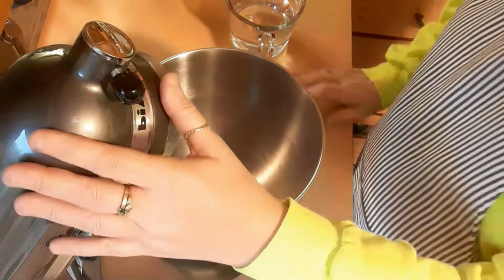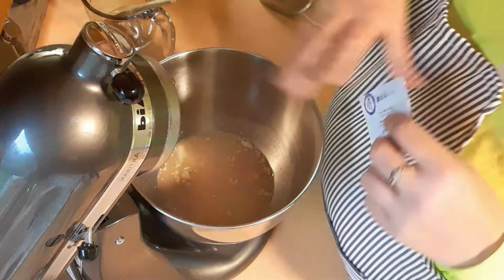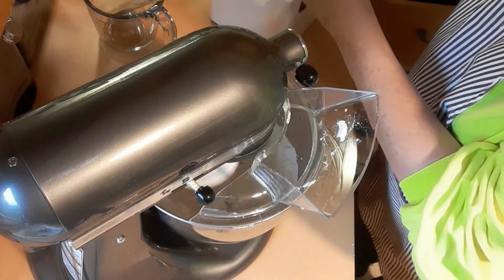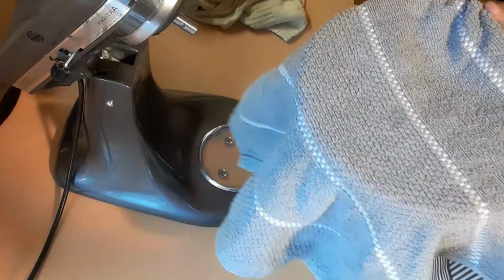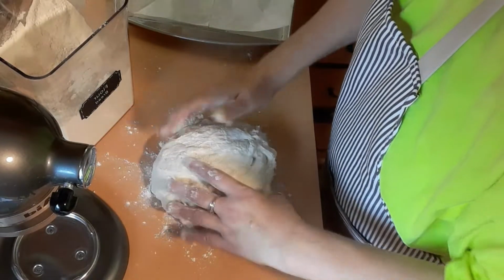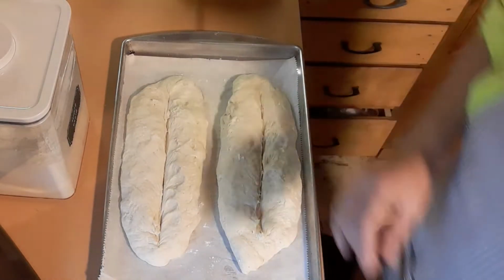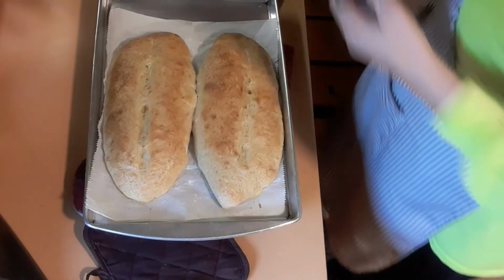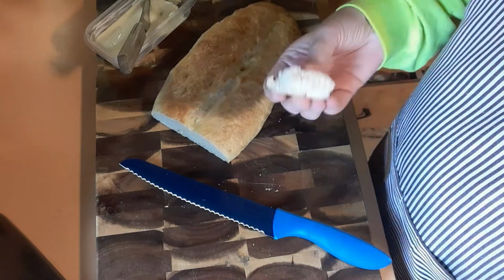Homemade Italian Bread CHEAPER THAN BUYING AT STORE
Heres the recipe:

Crusty Italian Bread   makes 2 loaves

1 1/3 cups warm water
2 1/4 teaspoons yeast
1 Tablespoon brown sugar
1 1/2 teaspoons salt
1 1/2 teaspoons olive oil
4 cups flour

Directions
1-Place warm water, yeast and brown sugar in mixing bowl. Stir and let stand for a few minutes until it start to bubble and foam a bit.
2-Add olive oil and salt. Mix and add the flour gradually. You want to add enough that the dough comes away from the sides of the bowl. You want to mix it with the dough hook for a few minutes.
3-Cover and let the dough rise until doubled about 30 minutes.
Punch down dough and divide in two and form into two loaves (I doubled the recipe this time.)
4-Cover with a damp cloth and let rise until doubled.
5-Preheat oven to 375 degrees.
Beat together:
1 egg
1 Tablespoon water
Brush the risen loaves with the egg mixture.
Make a single long quick cut down the center of the loaves with a sharp knife.
Now here’s the secret. Place at least 1 cup hot water in a shallow pan and place it on the rack underneath the bread. The steam will make the crust turn perfectly. You may need to add a bit more water during cooking. You do not want it to evaporate.
Bake for 25-30 minutes or until the loaves turn golden brown and sound hollow when you tap them.
Remove from pan and let cool on racks. I always like to rub butter over the hot crust!

I am just a real person & a mom & grandma who prepares for all different  emergency situations. I am not an expert.  I will never claim to be. I just talk about what me & my family do & how we prepare to give you ideas but I urge you to always do your own research before acting on anything and/or purchasing anything I might mention to be using or doing myself.